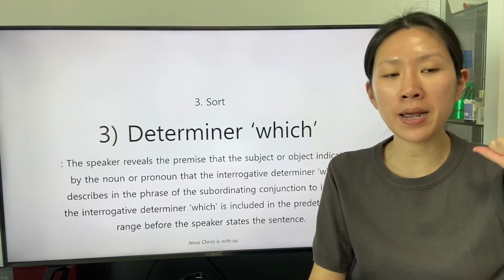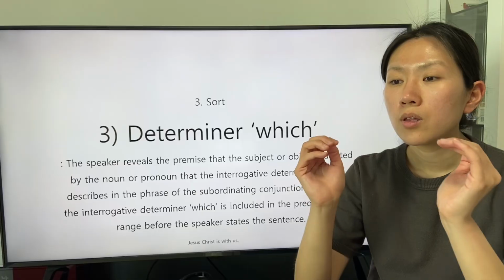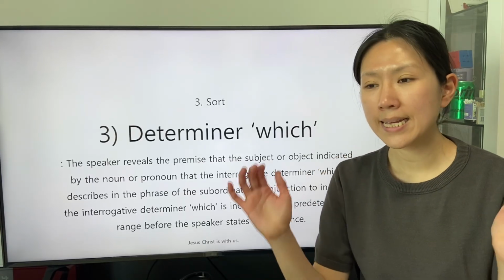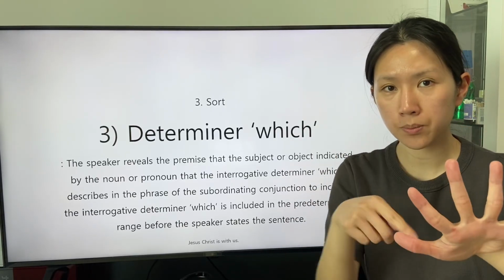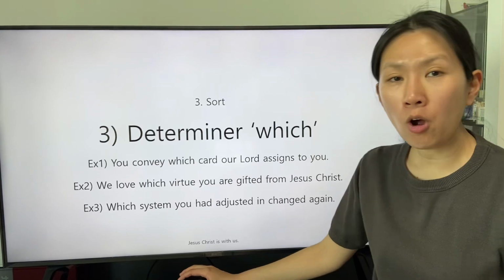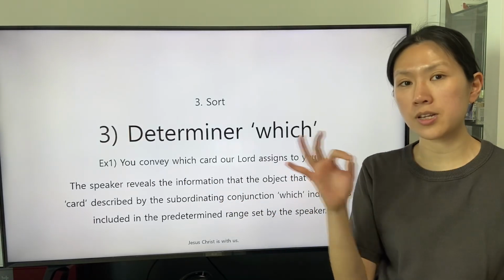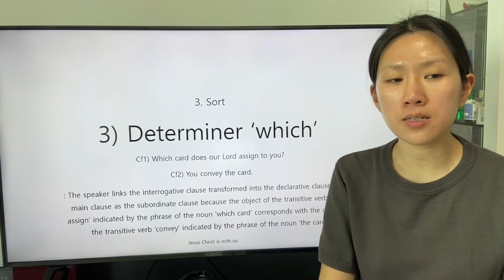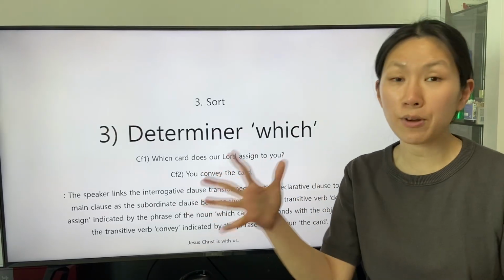7-35. The determiner ‘which’ and an indication as a subordinating conjunction (1)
This video introduces the phrase of a noun or a pronoun to include the determiner ‘which’.
The phrase of the noun or pronoun to include the determiner links the subordinate clause that has the trait as a pronoun to the main clause.

The subject or object indicated by the noun or pronoun is in the predetermined range of the subject or object from the premise to apply the determiner ‘which’.

The speaker predetermines a range of the noun or pronoun that is discernible in the conversation among the speaker and the listeners.

The description in the subordinate clause indicates a part of the predetermined range of the subject or object that the phrase of the noun or pronoun indicates.

The described subject or object in the subordinate clause is applied as a subject or an object in the main clause.